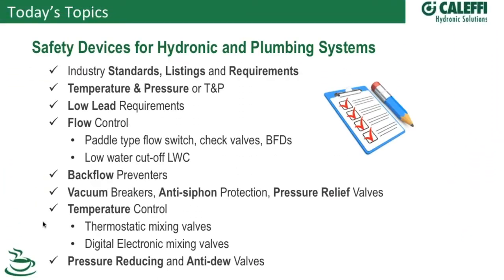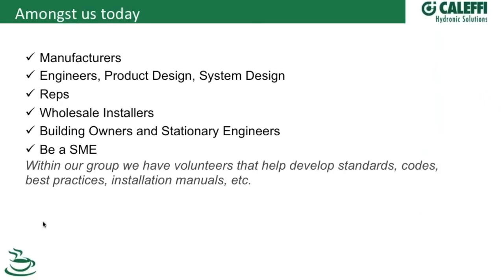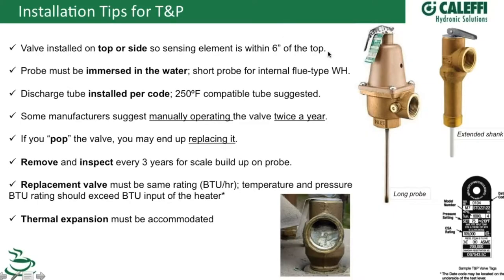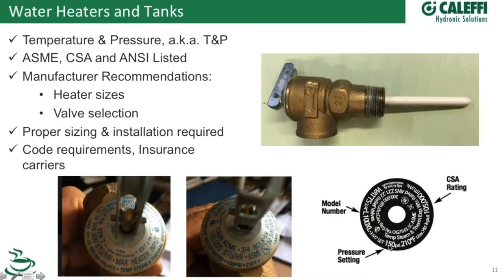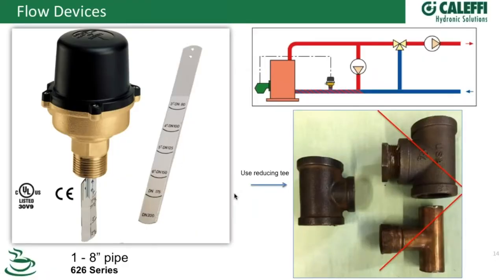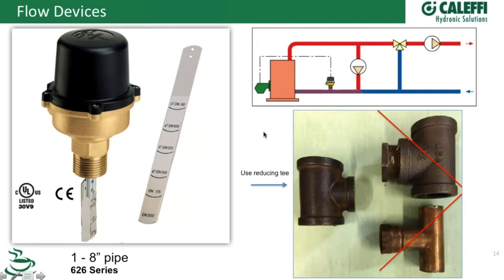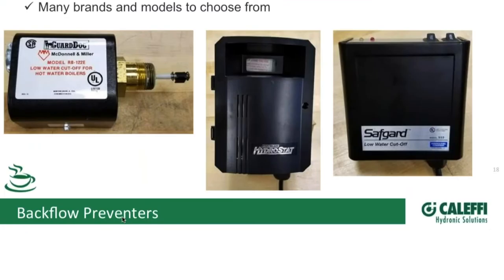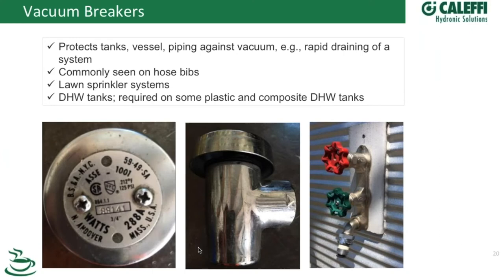Safety Devices for Hydronic and Plumbing Systems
Safety in hydronic and plumbing systems is often assumed, but how is that accomplished? Beginning with a design that results in a safe and efficient system installation is a starting point, but long-lasting protection does not end there. Bob "Hot Rod" Rohr, our training and education manager, will share tips of the trade to help safeguard your system.

You'll learn:

→ What devices are required to have a code compliant system?
→ Which devices require third party certification? Why?
→ What sizing steps are required for the various safety devices?
→ Is yearly recertification required?
→ Do safety devices need to comply with low lead requirements?

A familiar and favorite speaker to the webinar series, Hot Rod is sure to delight the audience with his expertise and quick wit. Currently our technical training manager, he travels from sea-to-sea, sharing his 30+ years' of experience as a plumbing, radiant heat and renewable energy contractor. A regular contributor for several industry publications, Hot Rod puts his rubber-to-the-road experiences to pen.